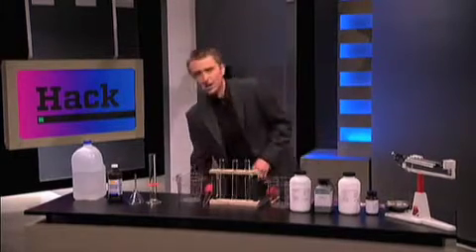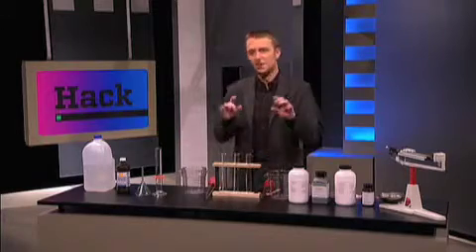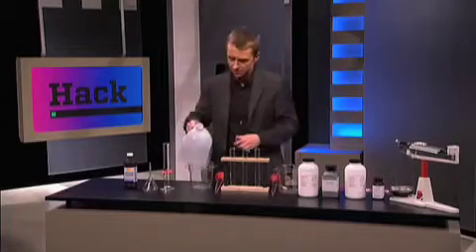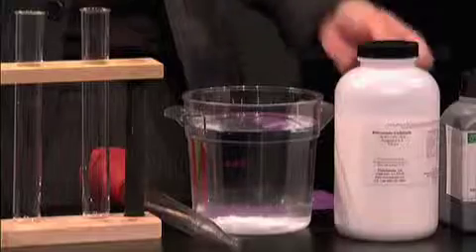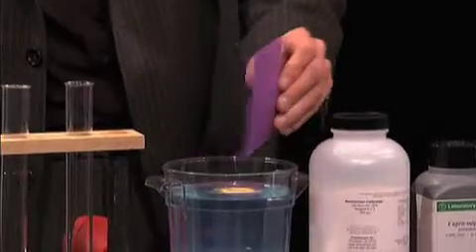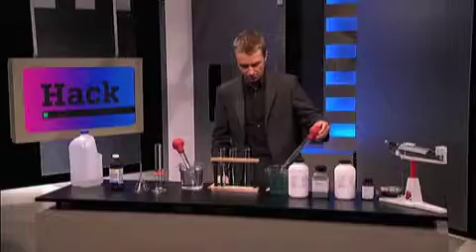Hacked - How to make a glowstick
Hacked - How to make a glowstick - Wired Science